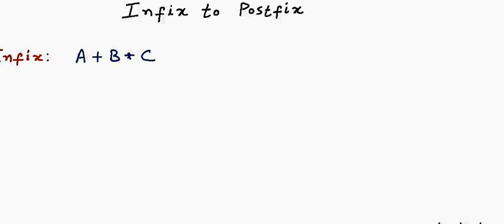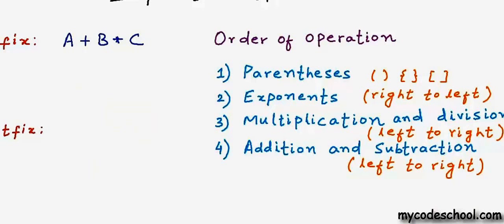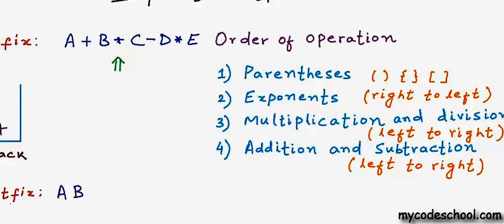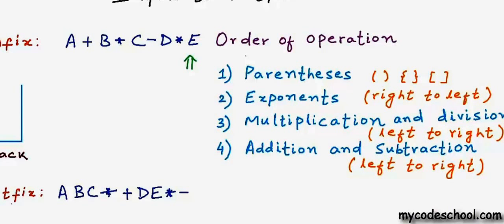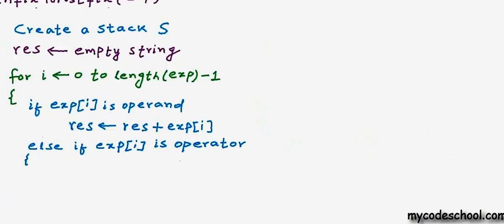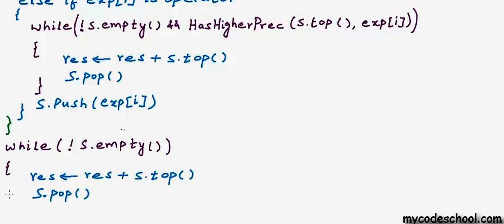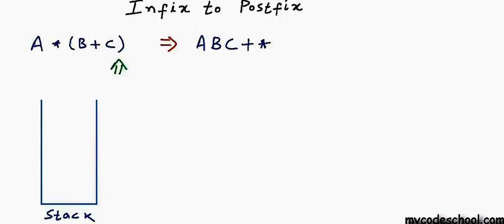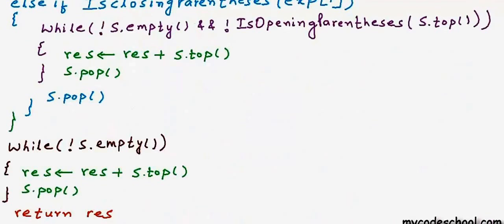infix to postfix